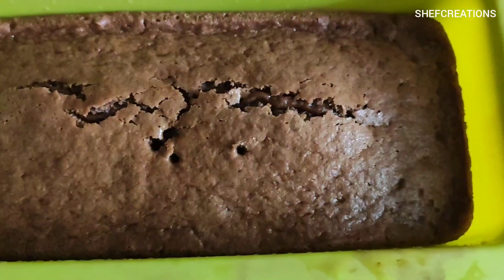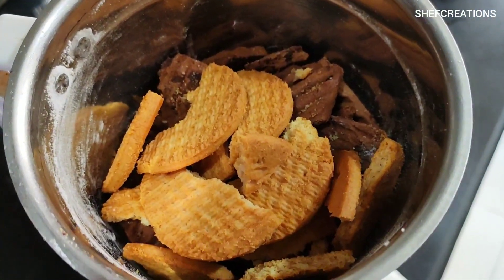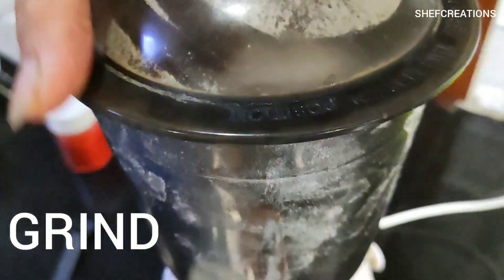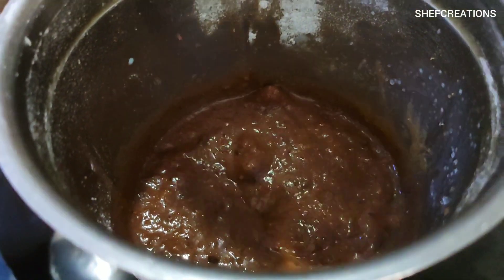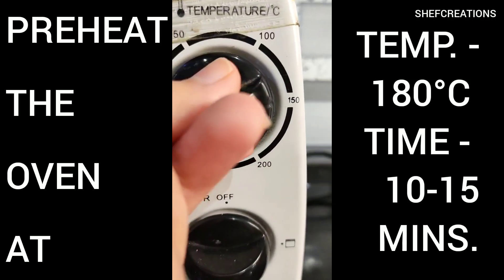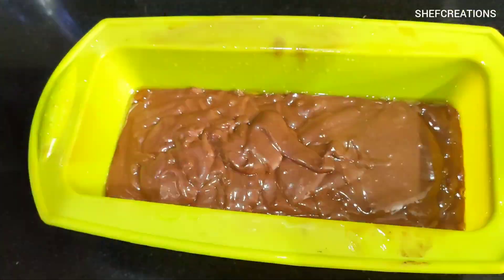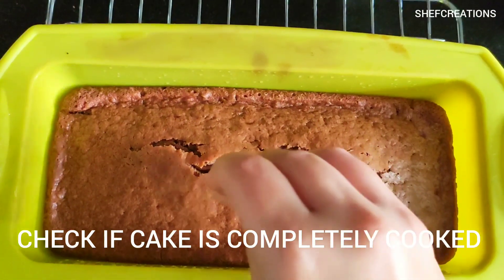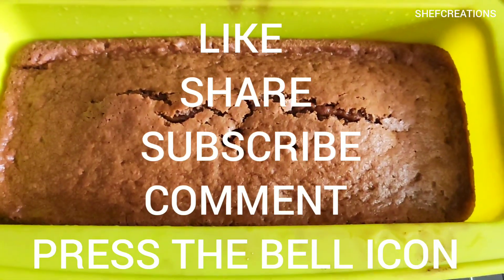4 INGREDIENT BISCUIT CAKE RECIPE !! 🤤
Hey guys,

Today I am sharing a very simple yet delicious cake recipe using just :

1) BISCUITS
2) BAKING POWDER
3) MILK
4) POWDERED SUGAR

Do try the recipe and let us know your feedback in the comments. 💛

Please do not use any picture or video without permission.